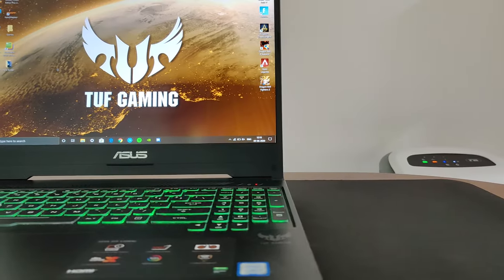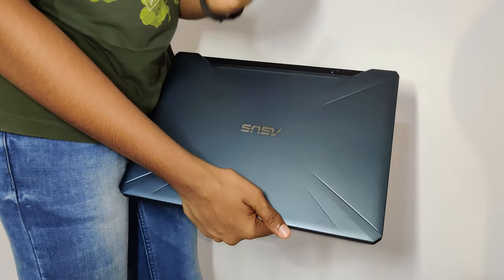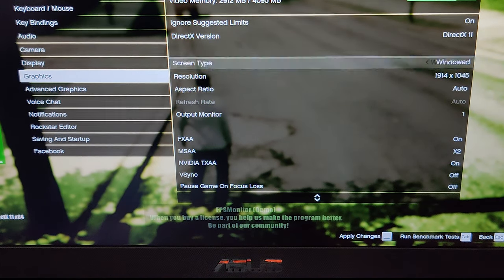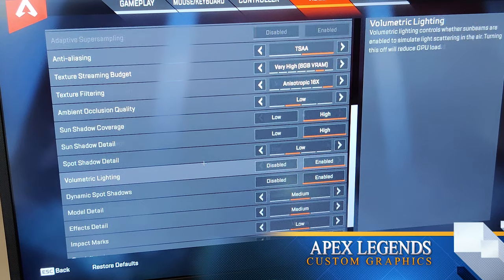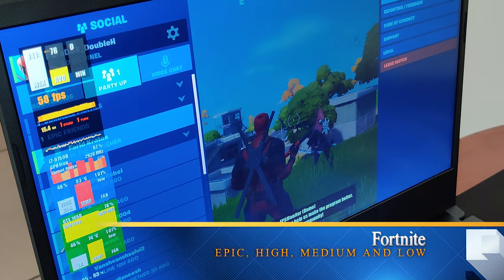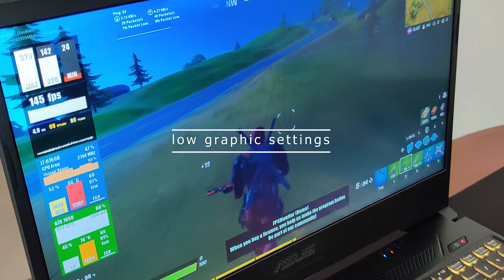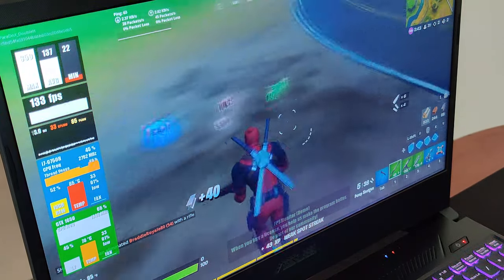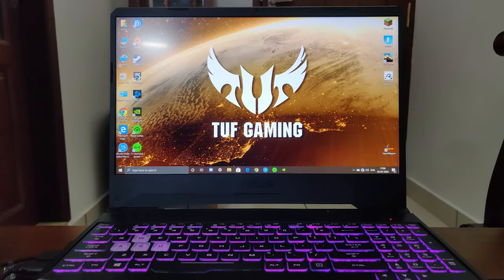Asus TUF FX505GT Review(2020)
Asus TUF is a great value laptop with a lot of variants available according to consumer needs. Find out more about this Notebook here!!

Contents
00:00 Intro
00:28 Specs
01:55 AC Origins
03:08 GTA5
05:00 Apex Legends
06:15 Fortnite
09:38 Final Results
09:45 Cost & Misc